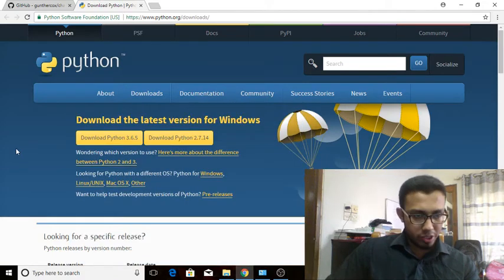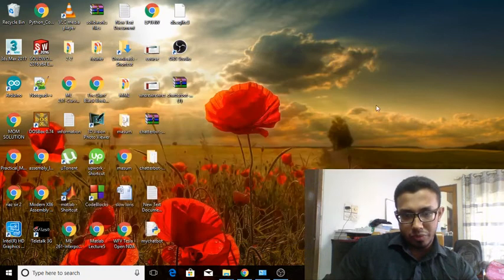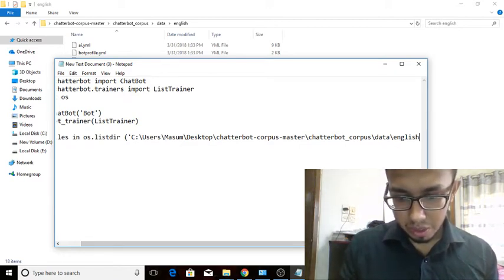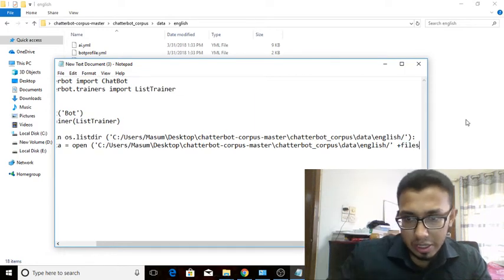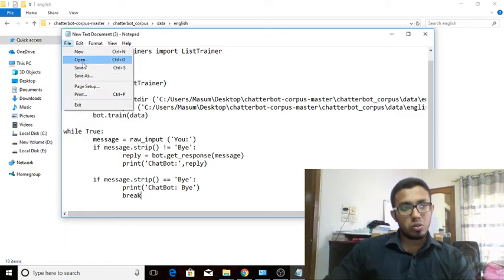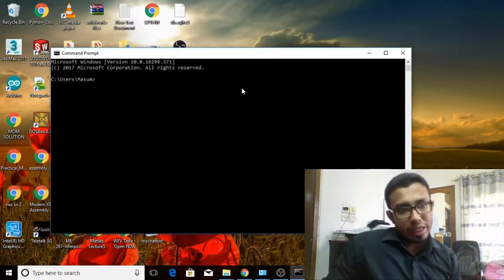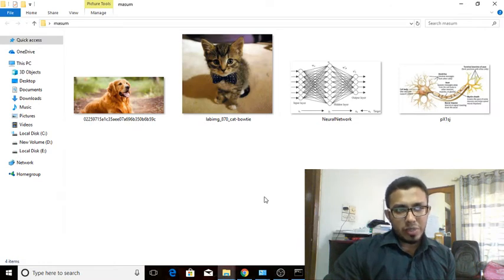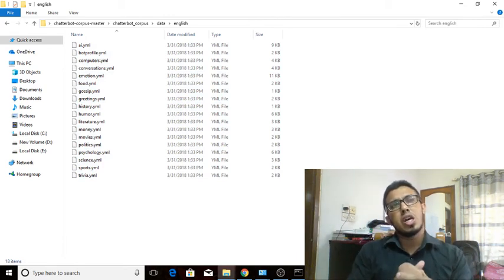Machine Learning, Deep Learning and creating a Python chatbot